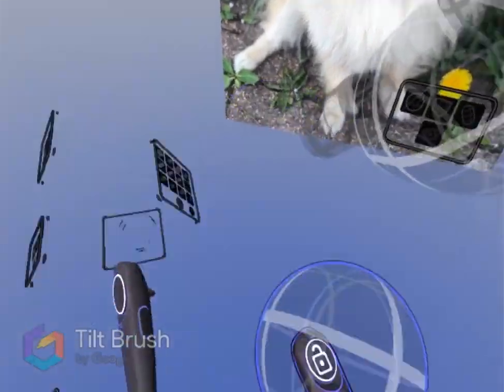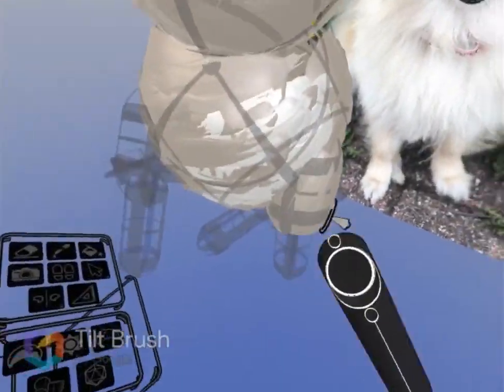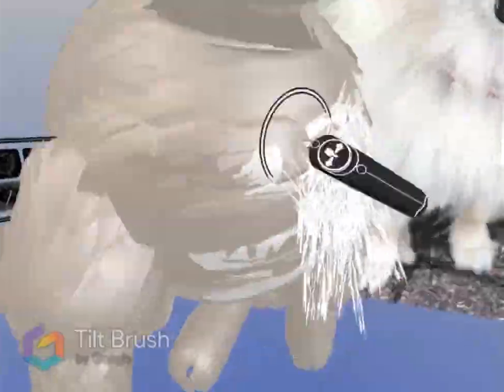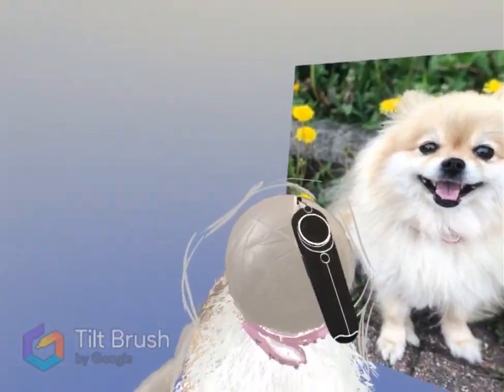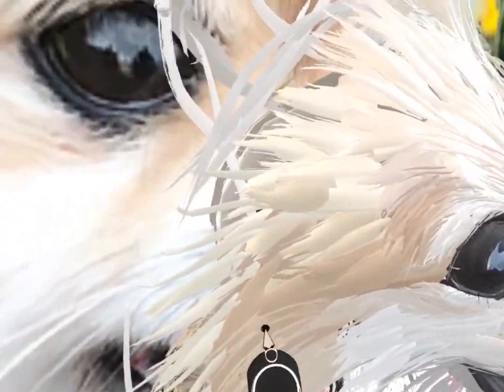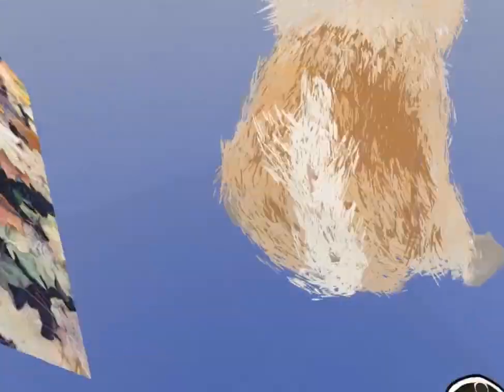Painting My Dog in Virtual Reality!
This is my lovely dog Bony and I painted her in VR using Tilt Brush.